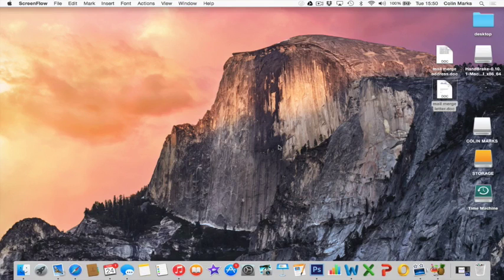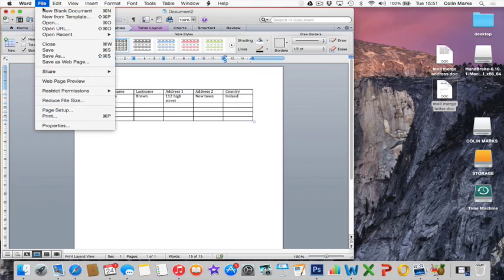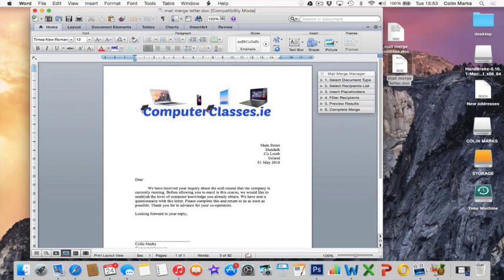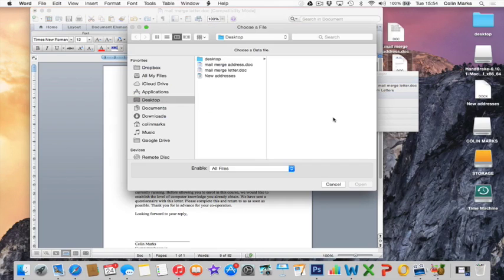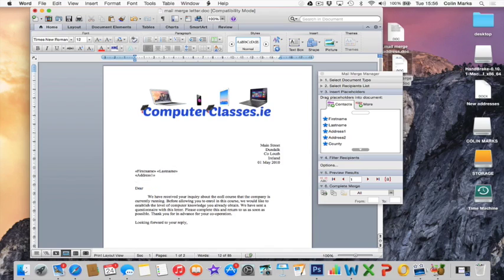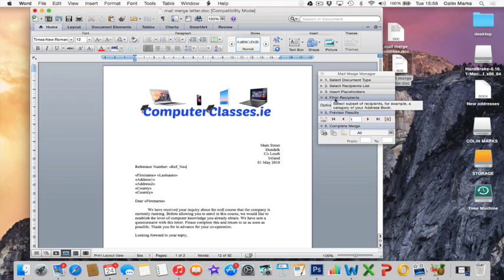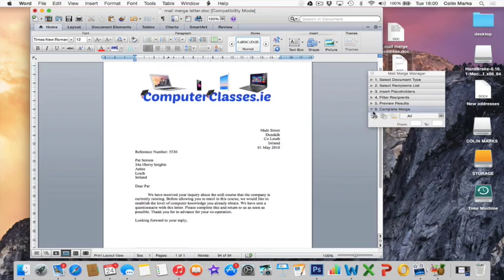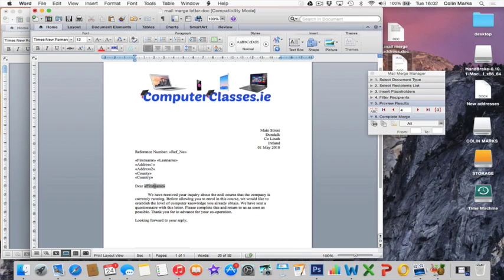Mail Merge Word 2011 for MAC OS X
Microsoft Word mail merge Tutorial detailing the full mail merge process with Microsoft Office word for Mac OS X

Mail merge is the thing employers look for when recruiting for potential employees, and with more and more businesses moving to Apple Mac OS, it is more important than ever to be able to complete mail merge from start to finish.

The mail merge process involves creating a letter or base document and creating an address list, they can then be combined or merged to create a number of different letters.